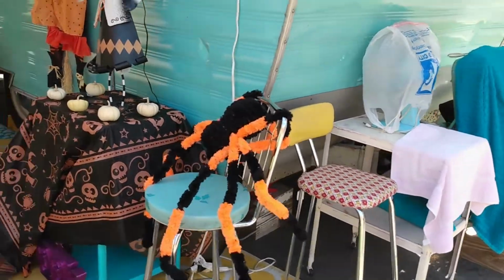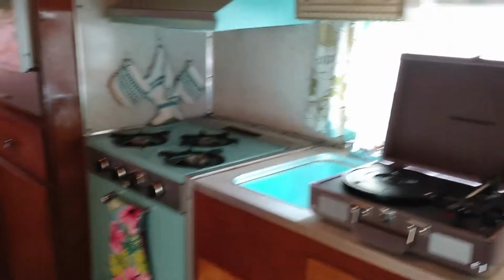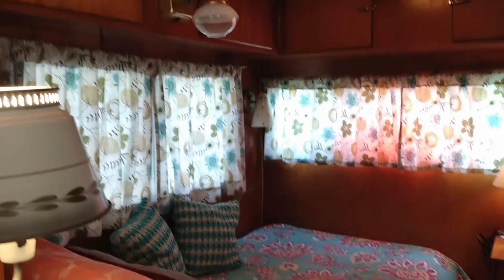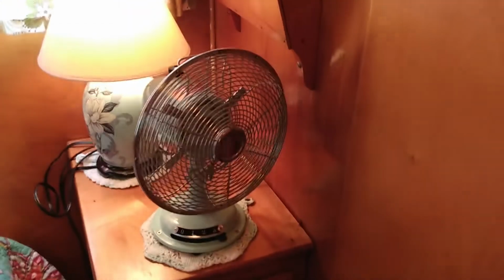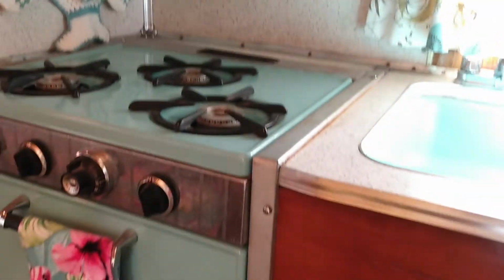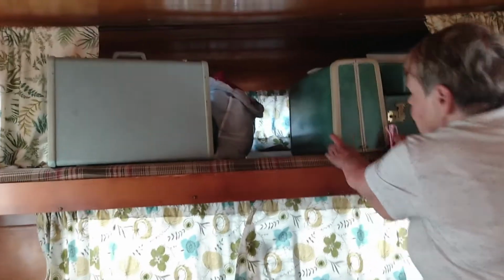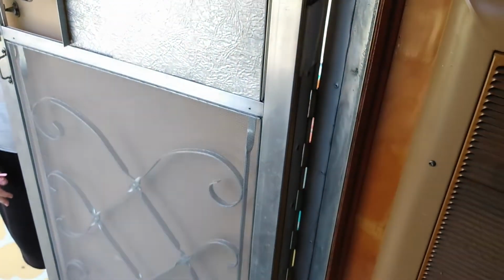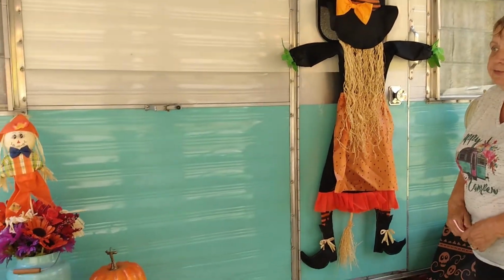Tour a 1964 Fan Fantasy at a vintage trailer rally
Tour a 1964 Fan Fantasy at a vintage trailer rally in Limestone, TN.
This video was filmed at an annual vintage camper rally for members of Smoky Mountain Vintage Campers at Davy Crockett Birthplace State Park.